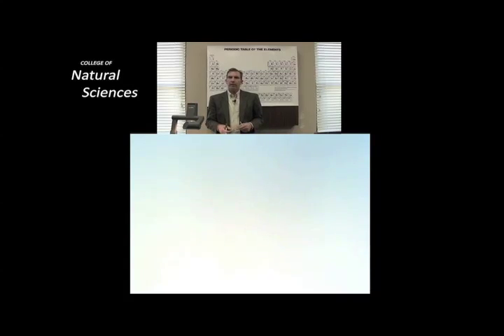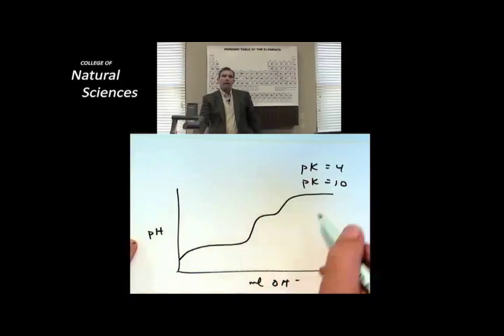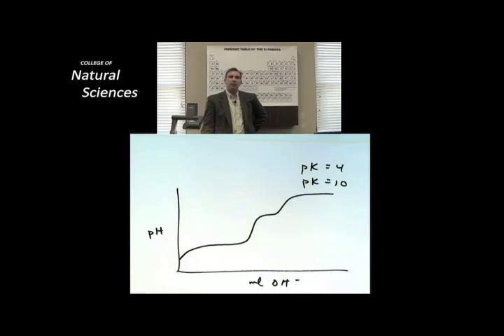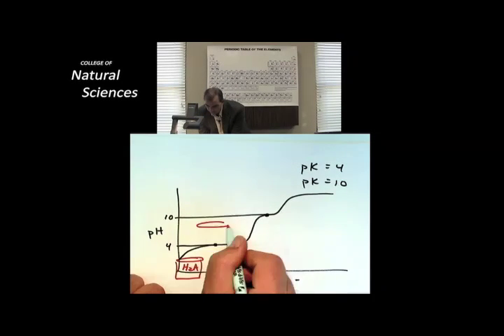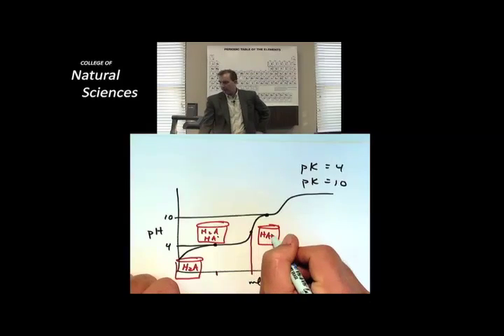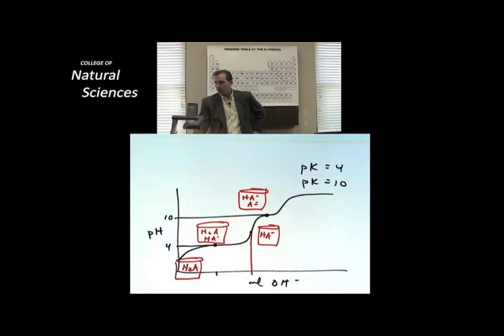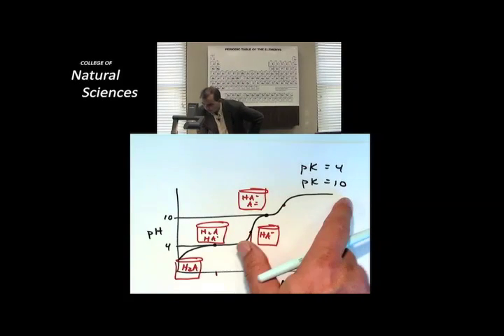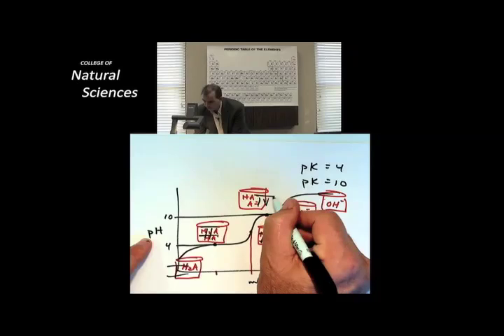Lecture 16 Part 8 Dr Laude develops a polyprotic titration curve